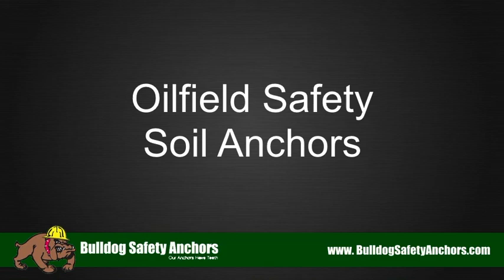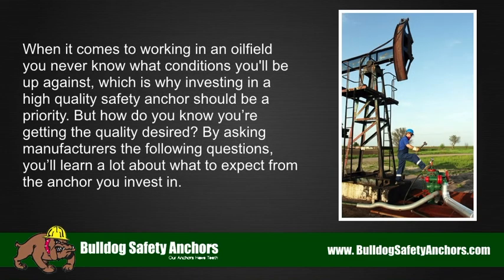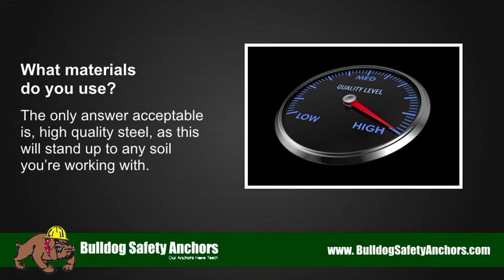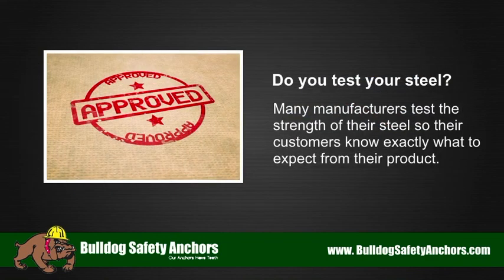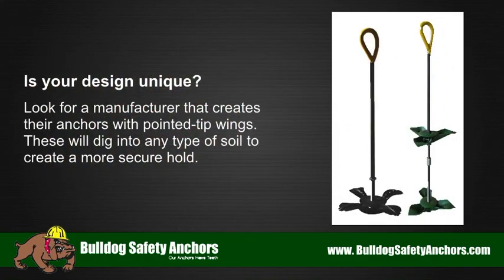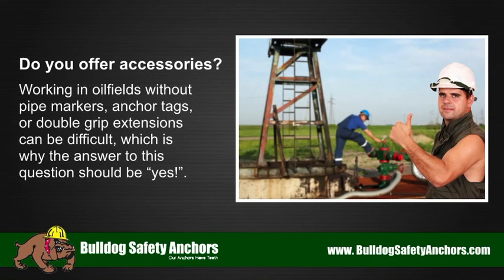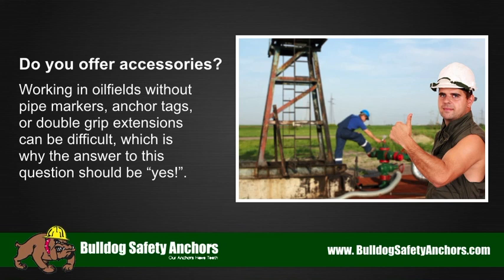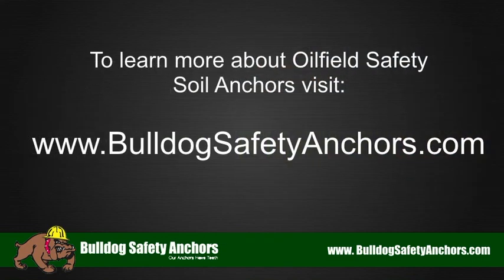Oilfield Soil Safety Anchors - Soil Safety Anchors For Oilfield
- Top Rated Steel Soil Anchors - If you're looking for the best and most reliable steel soil anchors in the industry, we are the anchor experts you can trust. Our steel soil safety anchors are tough and bite into the earth for a firm, solid hold. Bulldog Safety Anchors are #1 for steel soil anchors!